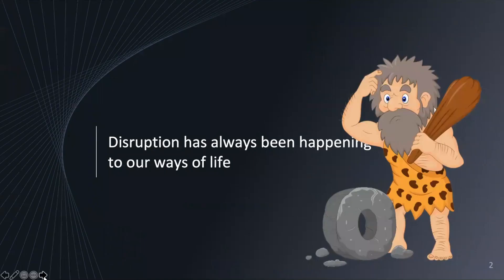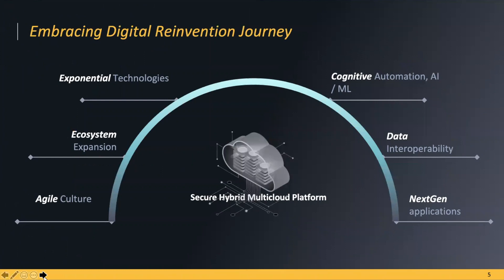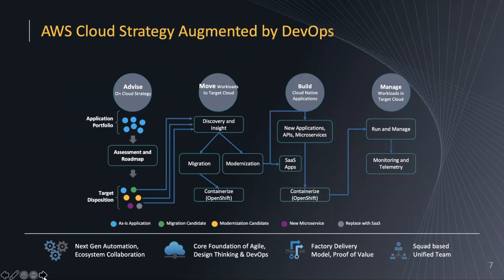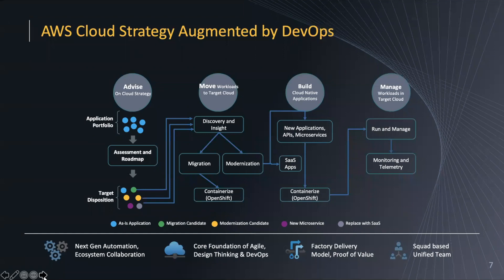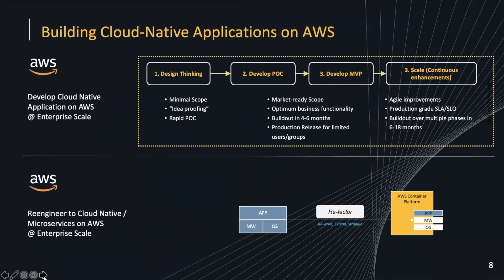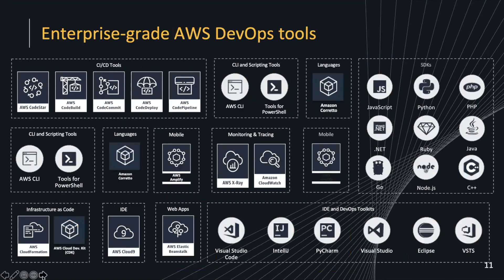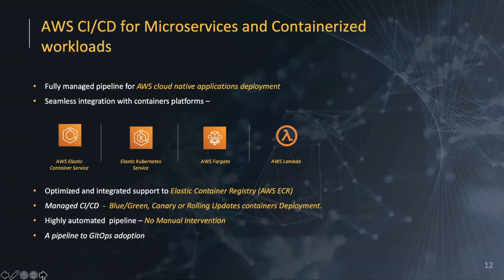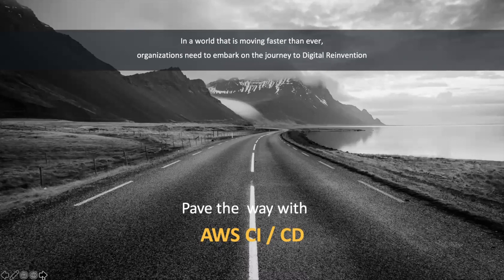DOS 2021 Cloud Native Biswajit Mohapatra Embracing AWS CI/CD Pipeline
Cloud Native Development is the new normal. The session will talk about how a complex chaotic application portfolio is migrated, modernized, and transformed to AWS cloud with DevOps as a foundation service. What role containerization will play utilizing the microservices architecture in the digital transformation journey of enterprises with AWS CI/CD pipeline. The session will also cover various use cases of AWS CIC/CD implementation that clients should embrace to drive differentiated value proposition.